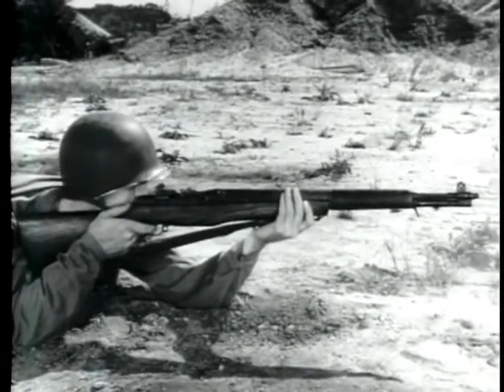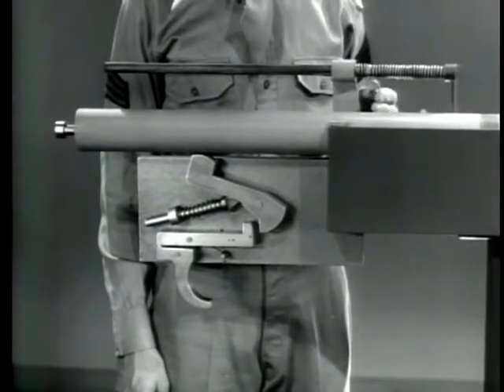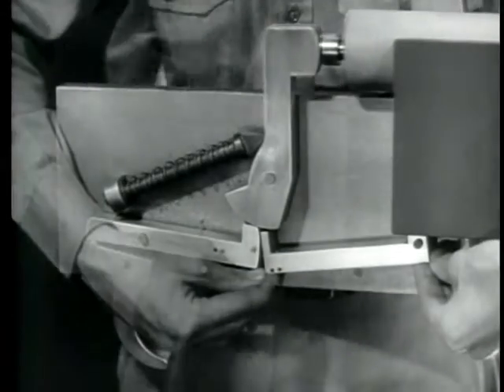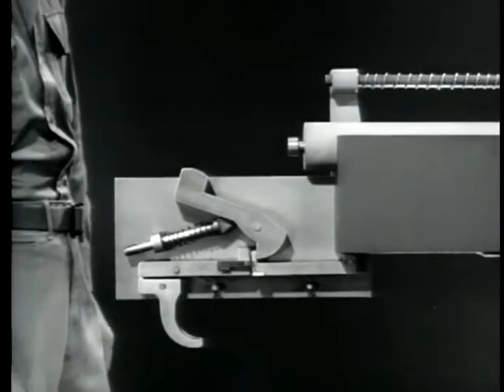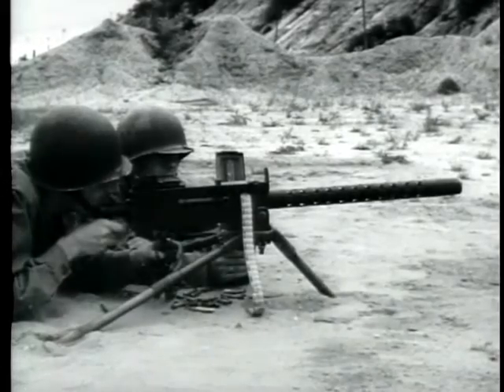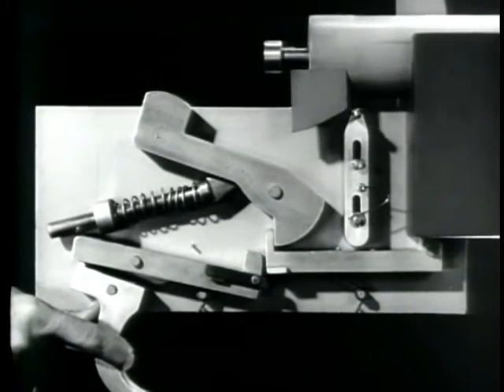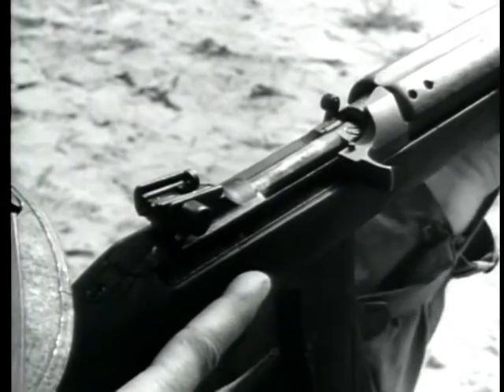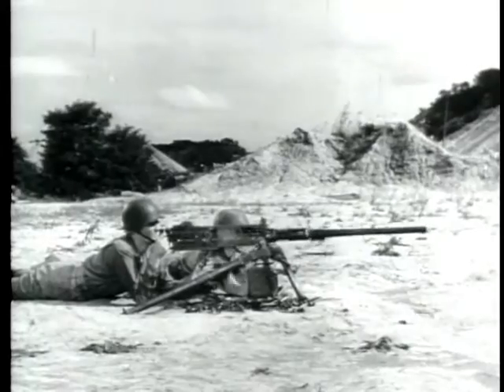SMALL ARMS WEAPONS FUNDAMENTALS PART 3 | Firearms | Guns | Shooting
FUNDAMENTALS OF SMALL ARMS WEAPONS - PART III SEMIAUTOMATIC AND AUTOMATIC FIRE - Department of Defense 1945 - - TYPICAL FIRING MECHANISMS CONSTRUCTED WITH MODELS AND BASIC PRINCIPLES OF THE TWO FIRING METHODS ARE DEMONSTRATED.